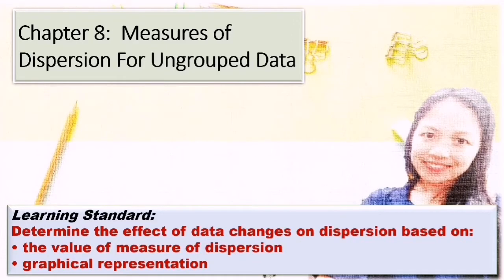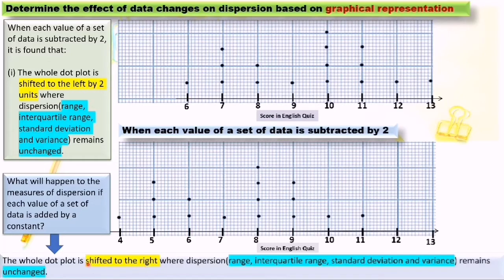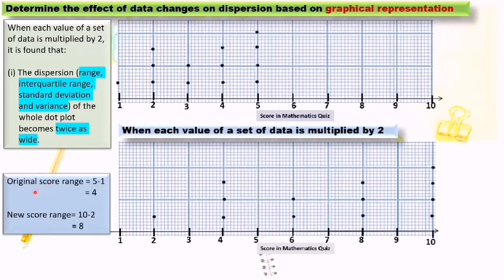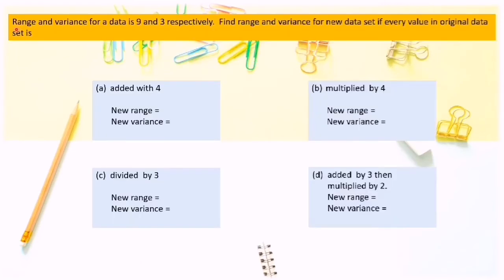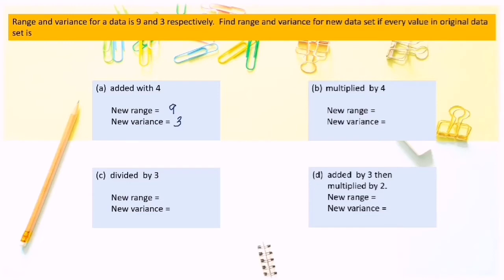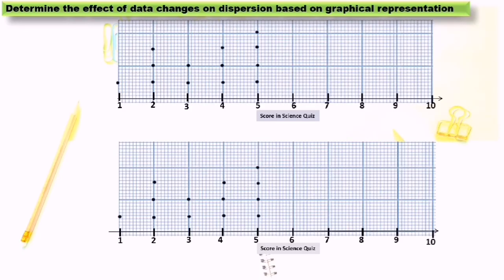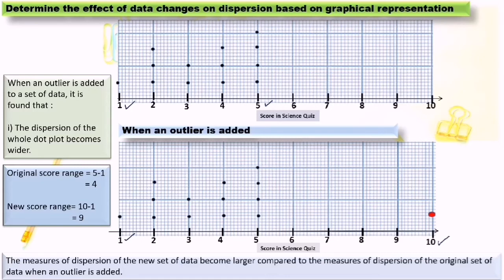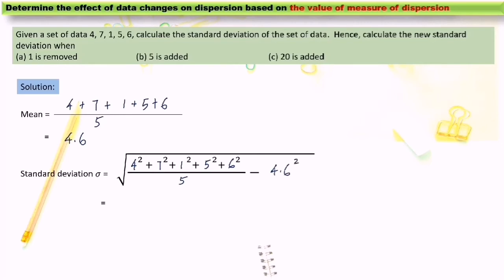Determine the effect of data changes on dispersion 8.2 Measures of Dispersion (Part 5)